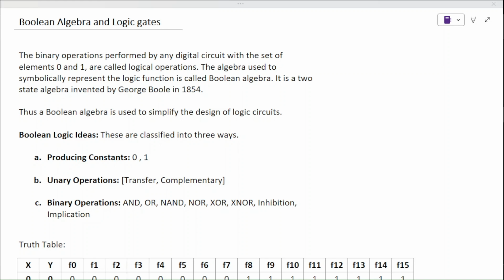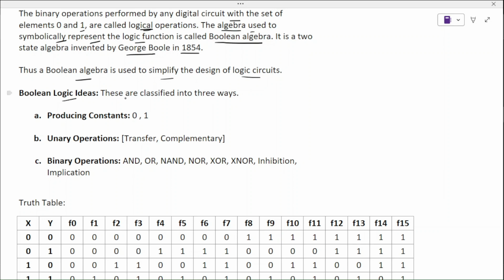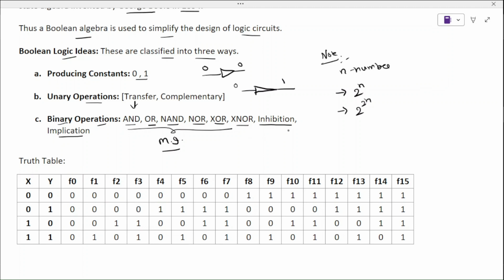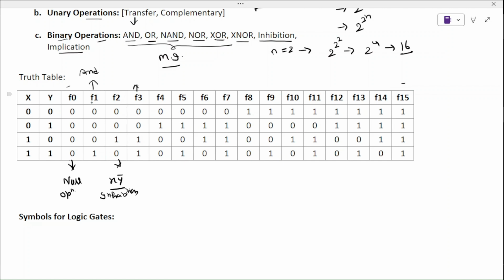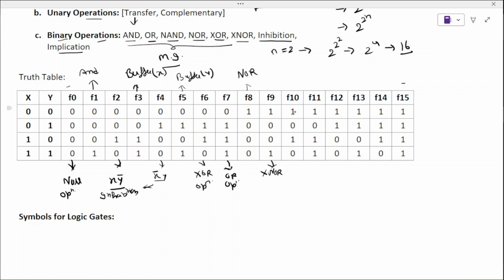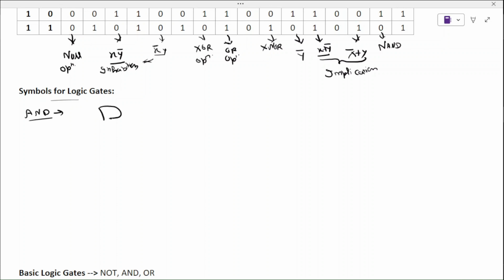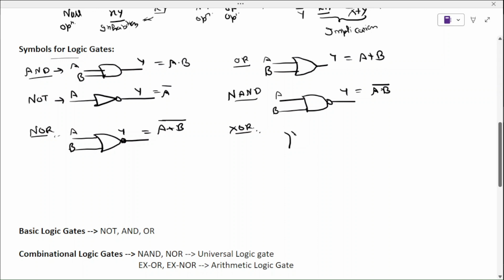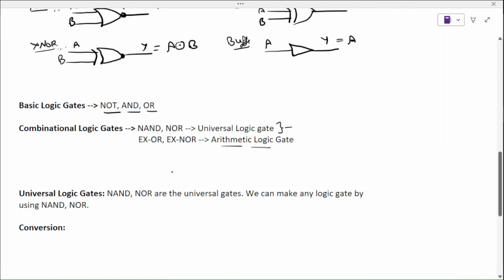Introduction Boolean Algebra and Logic Gates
Topic Discussed:
1. Boolean Algebra
2. Logic Gates